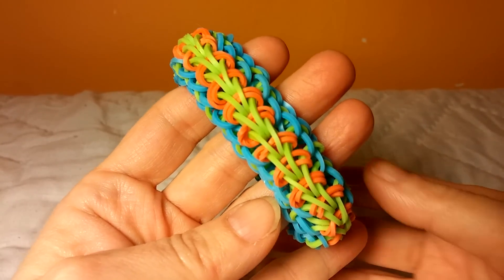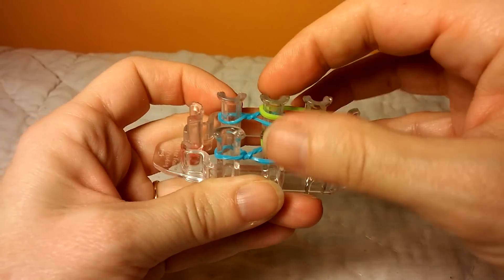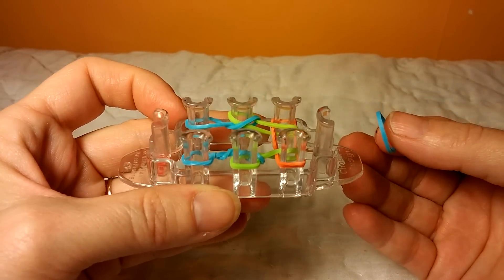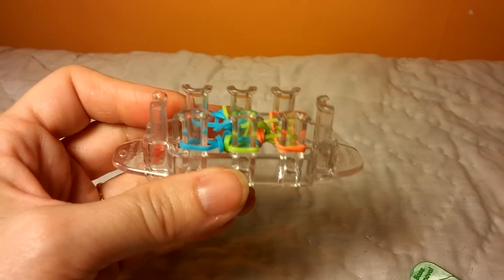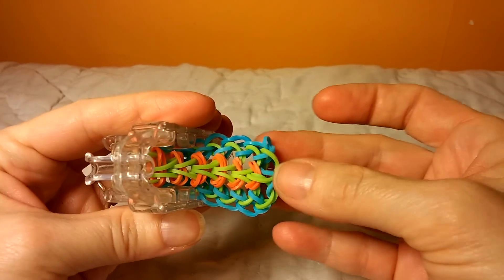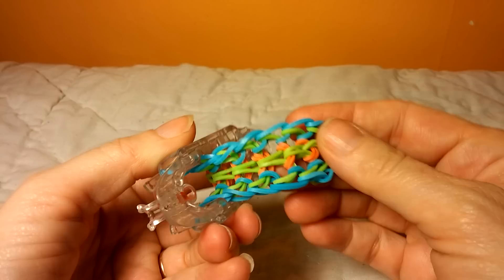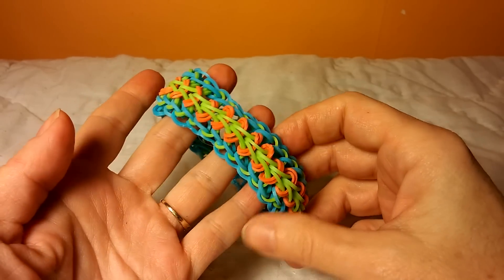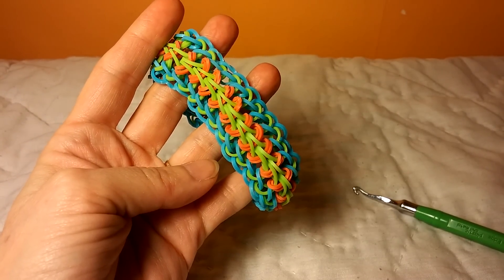Passionflower Monster Tail Rainbow Loom Bracelet - EASY !!!